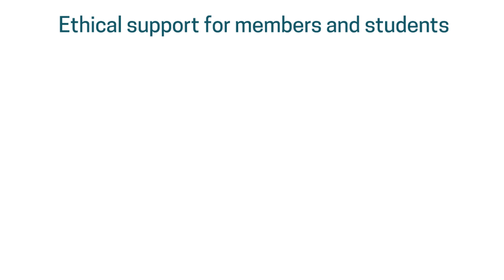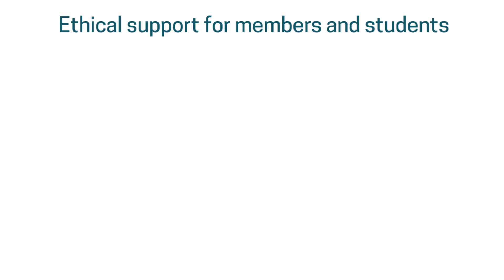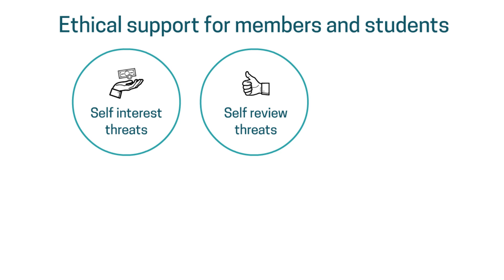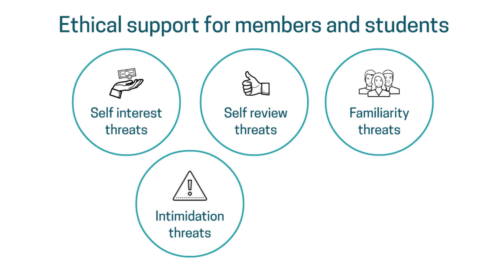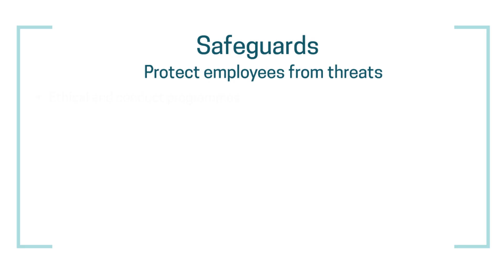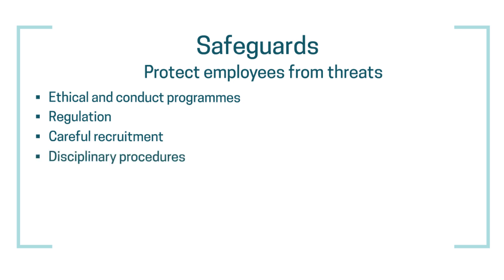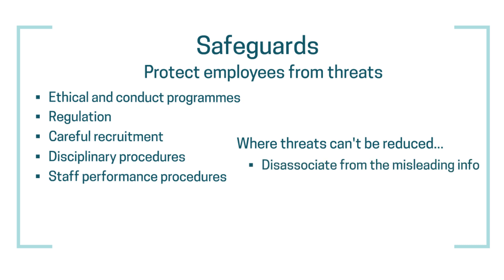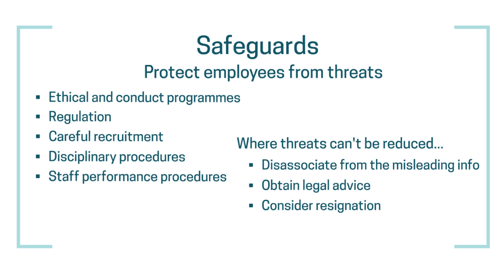CIMA Theory For All Students: Threats To Ethical Principles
Throughout your accounting career, you will encounter situations that threaten your ability to follow CIMA's ethical principles. You must understand these at every level of your studies, and they are tested in particular at the BA2 and BA4 exams.

In this video, Astranti expert Emily Rae introduces 5 common threats to ethical principles. Emily shows you:
+What the 5 main types of threats to CIMA's ethical principles are
+Ways employees can be safeguarded from these kind of threats
+How to respond in situations where threats cannot be reduced

This video is an extract from Astranti's BA4 tuition video series. Like all of Astranti's certificate materials, the full series is completely free to all Astranti students!

In addition the videos, your free membership includes a study text, revision notes, practice questions and mock exams - everything you need to pass the certificate with confidence!

The Astranti YouTube channel is updated twice a week, so there's always something new to help you get that pass in your next CIMA exam.